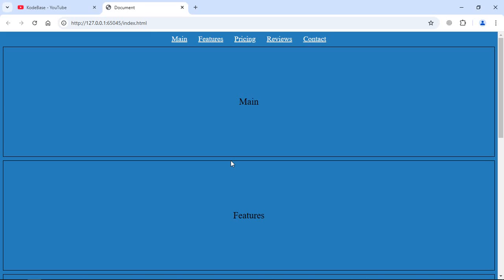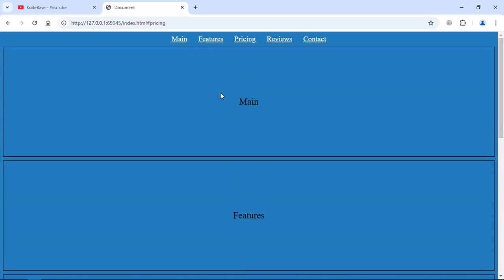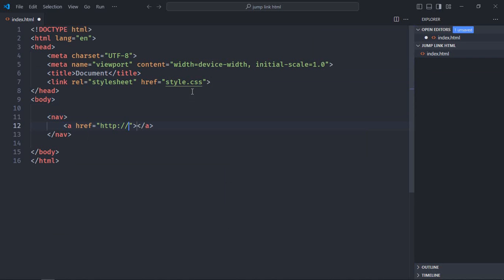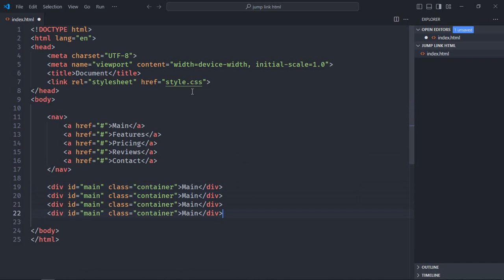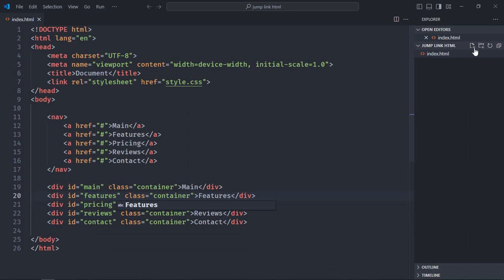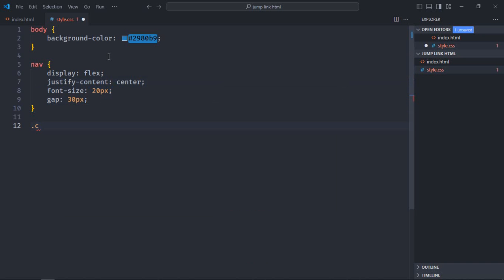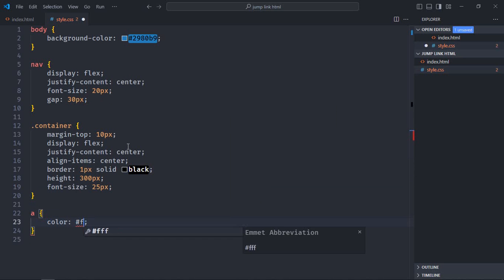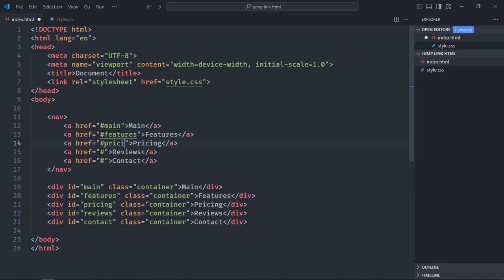How to Create a Jump Link in HTML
In this video, you will learn how to create a jump link in html. It is a link that will jump to a specific part of a page in html. I hope you'll like the video and leave your feedback and suggestions for future video tutorials.

0:00 Intro
0:35 HTML
2:11 CSS
3:22 Create Jump Link
4:00 Final Output